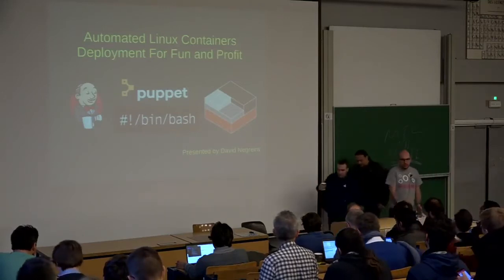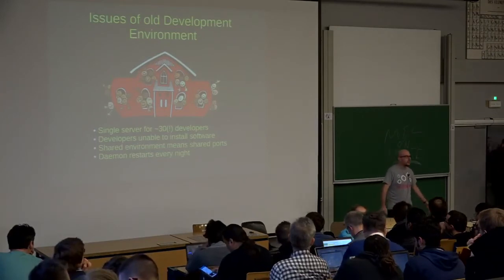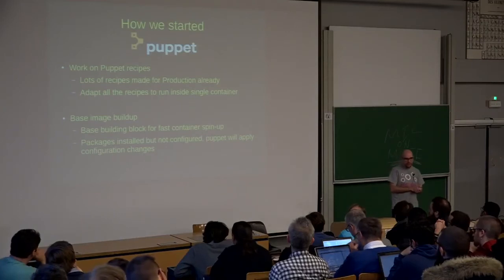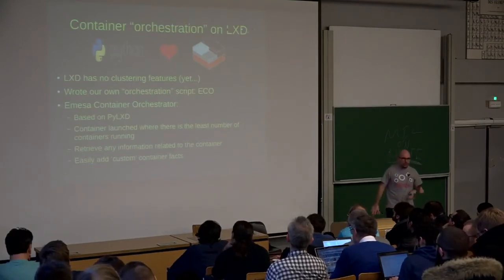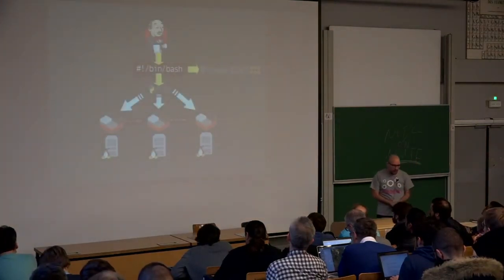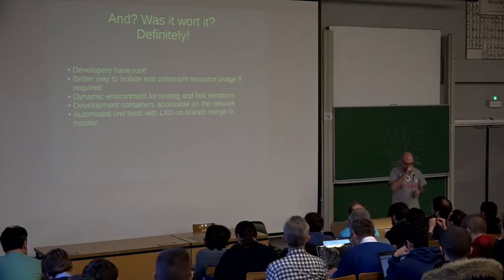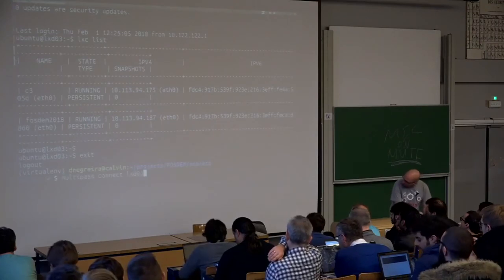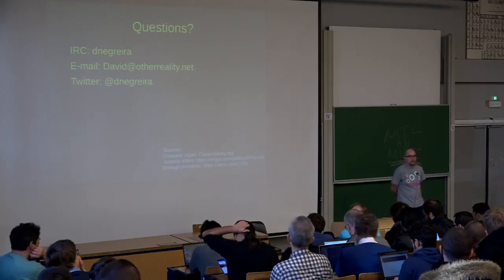Automated Linux Containers deployment for fun and profit. How we deploy system containers for our d…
Automated Linux Containers deployment for fun and profit. How we deploy system containers for our developers development environments.
by David Negreira